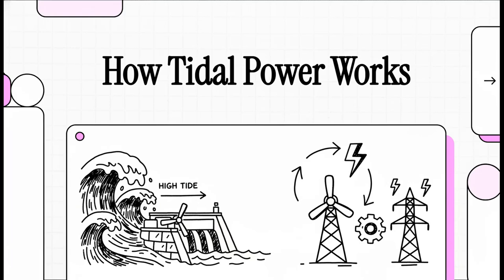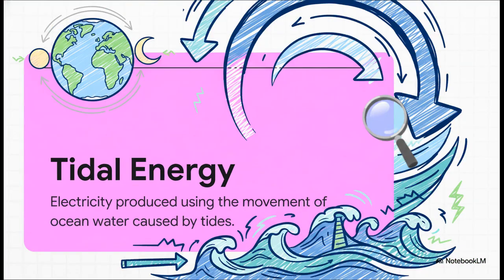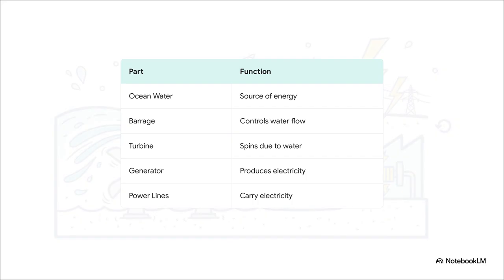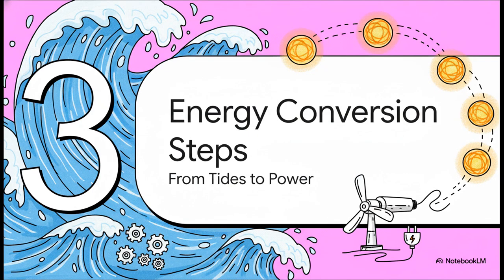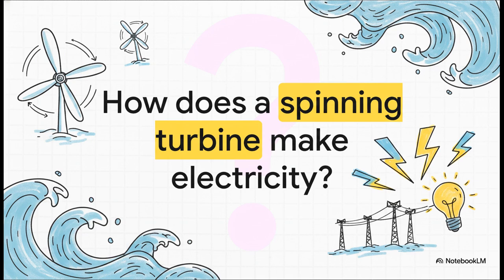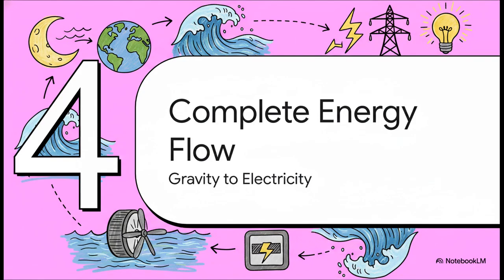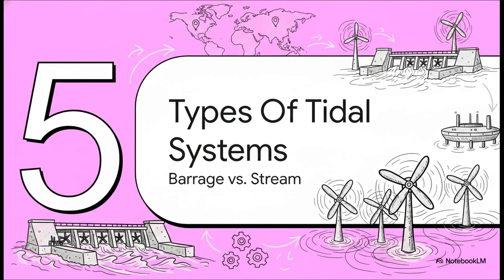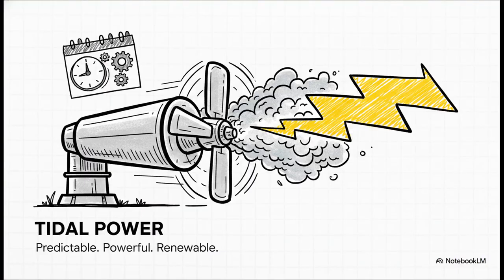How Tidal Power Plant Works? | Energy Conversion explained | Alternative sources of energy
How can the rise and fall of ocean tides be used to generate electricity? This video explains the basic working of a tidal power plant in a simple, student-friendly way. Learn how moving seawater flows through turbines, causing them to rotate and drive a generator that produces electricity. Discover how the predictable movement of tides, caused mainly by the gravitational pull of the Moon, can provide a renewable source of energy. The video also explores the energy conversions involved, showing how the energy of moving or stored tidal water is converted into mechanical energy and then electrical energy. A simple introduction to tidal power, turbines, generators, renewable energy and energy conversion for young science learners.